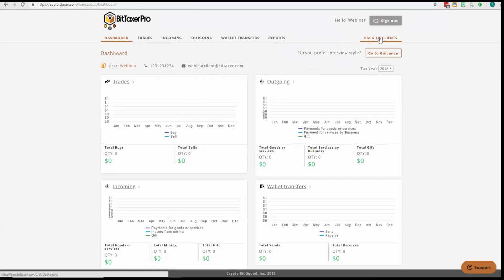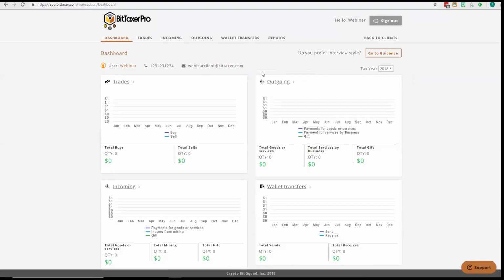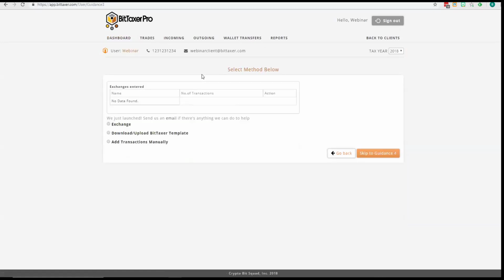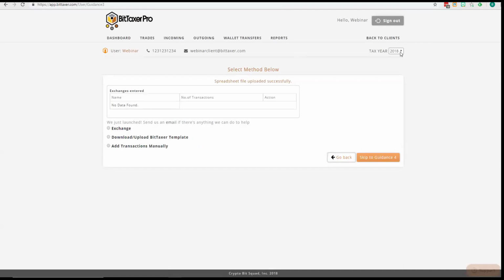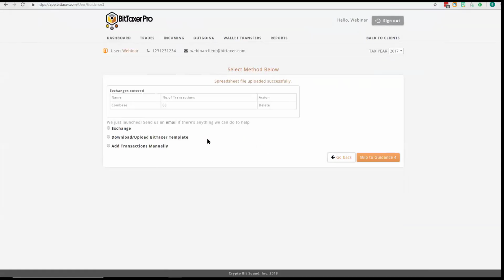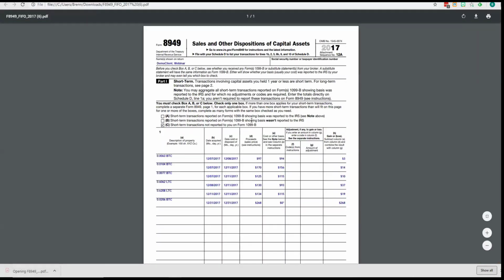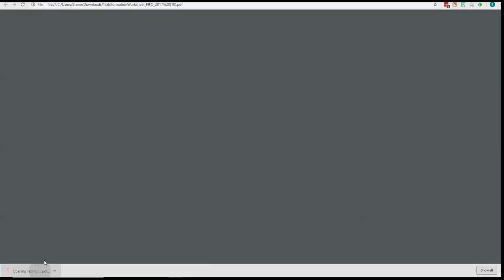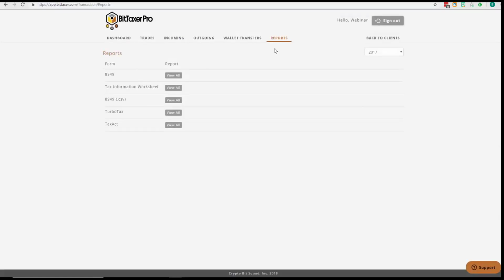BitTaxer | Importing Trades and Running Reports